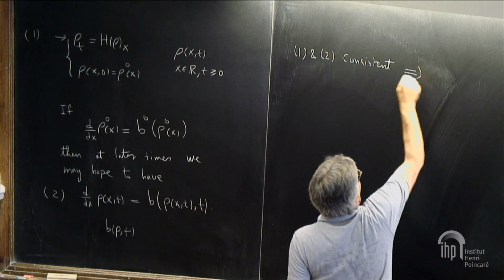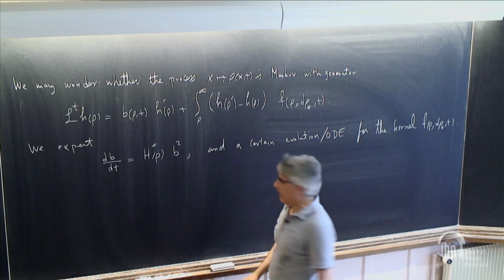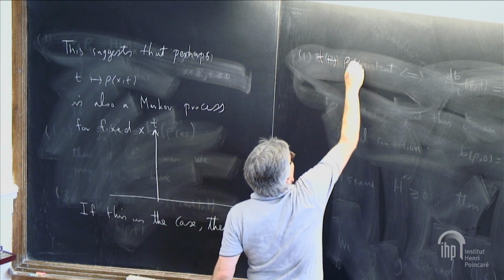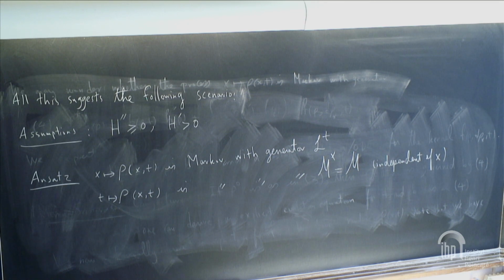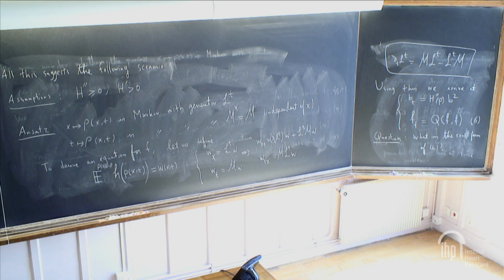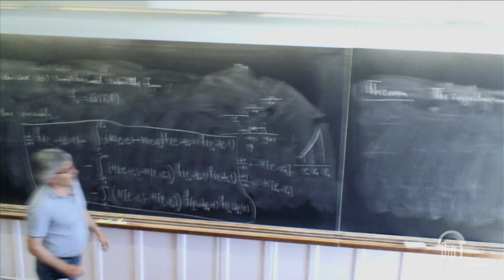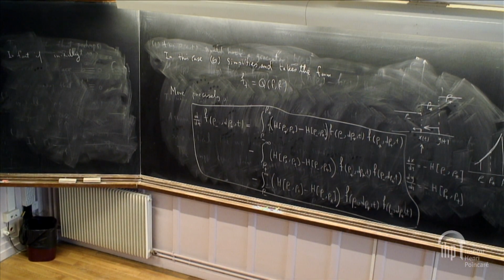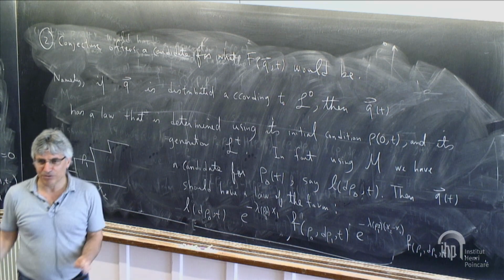Lecture 2 - Conservation laws with stochastic external force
By Fraydoun Rezakhanlou (Berkeley)
The lectures will discuss the following topics:
1. Scalar Conservation Laws and theirs Markovian solutions
2. Conservation laws with stochastic external force
3. Hamilton-Jacobi PDE,  Hamiltonian ODEs and Mather Theory
4. Homogenization for Hamilton-Jacobi Equations and Stochastic Growth Models